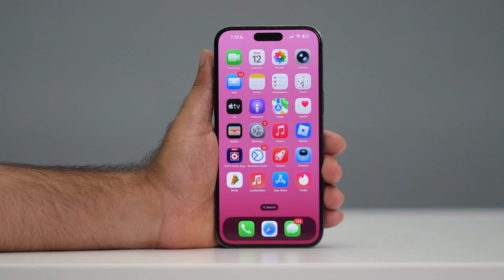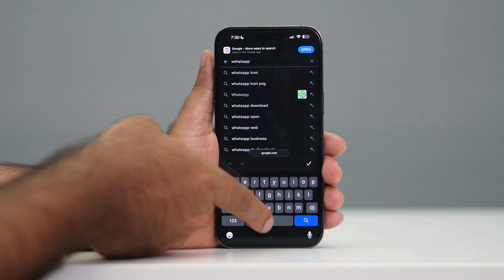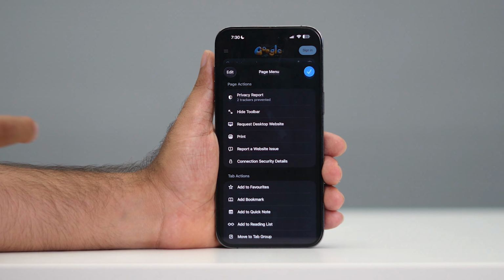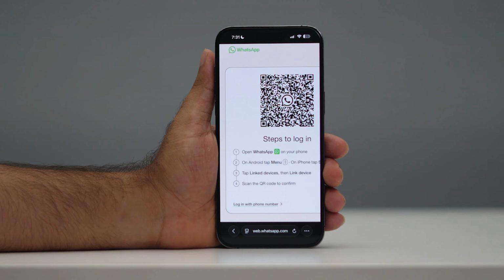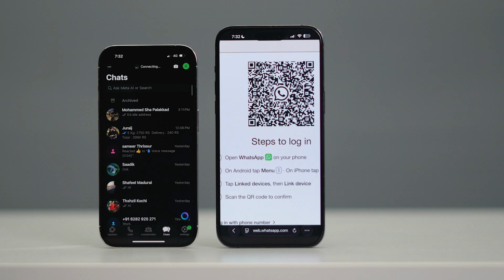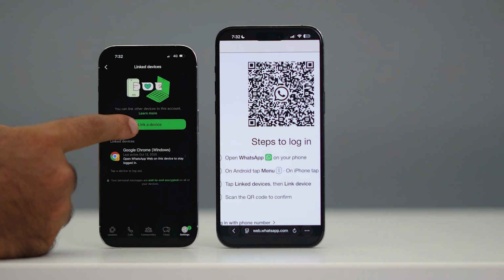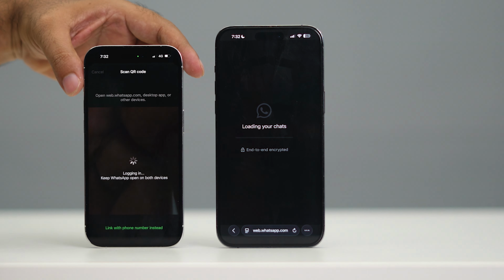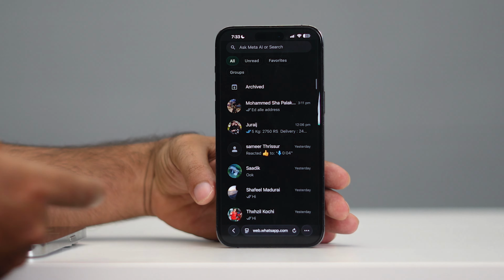How to Use WhatsApp Web on iPhone (2026)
Learn how to use WhatsApp Web on your iPhone with this simple step-by-step guide. Connect your iPhone to WhatsApp Web in seconds and sync your chats instantly.

This works for :

iPhone
iPhone 3G
iPhone 3GS
iPhone 4
iPhone 4S
iPhone 5
iPhone 5c
iPhone 5s
iPhone 6
iPhone 6 Plus
iPhone 6s
iPhone 7
iPhone 7 Plus
iPhone 8
iPhone 8 Plus
iPhone X
iPhone XR
iPhone XS
iPhone XS Max
iPhone 11

How to Use WhatsApp Web on iPhone
whatsapp web on iphone browser
whatsapp web on iphone safari
iphone whatsapp scan qr code